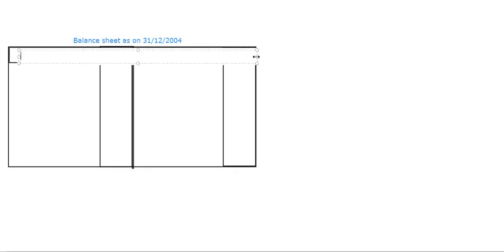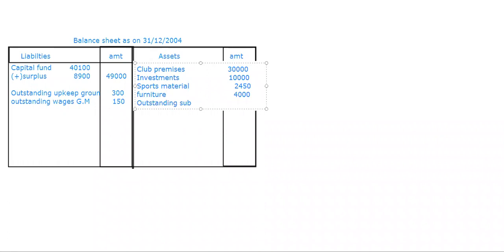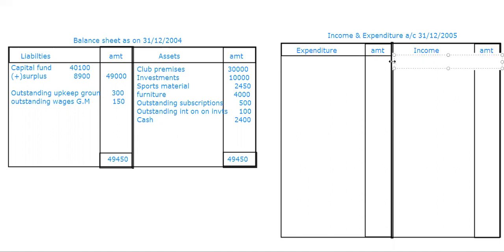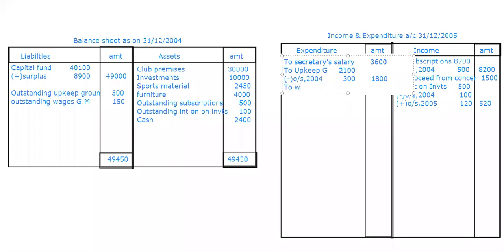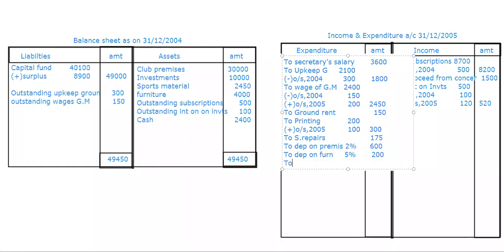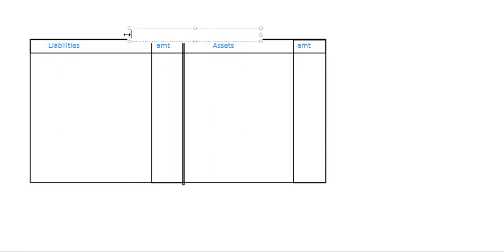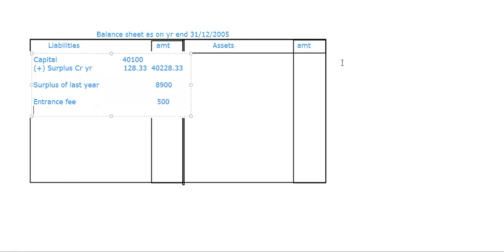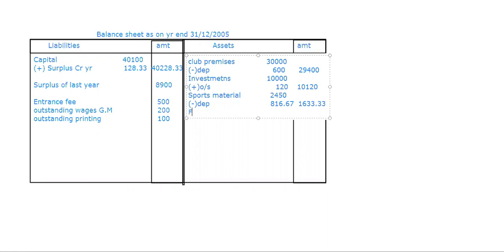21st june class(non trading a/c's)